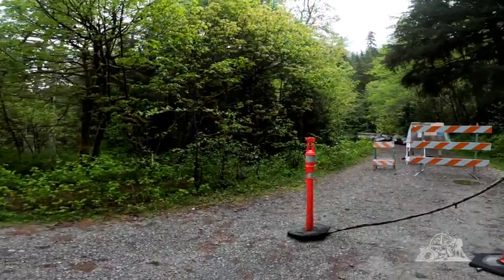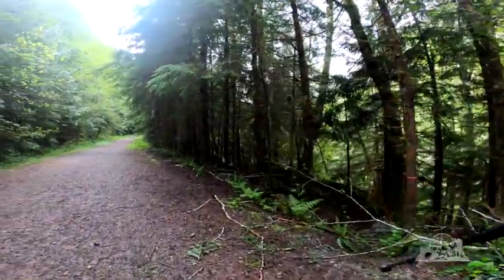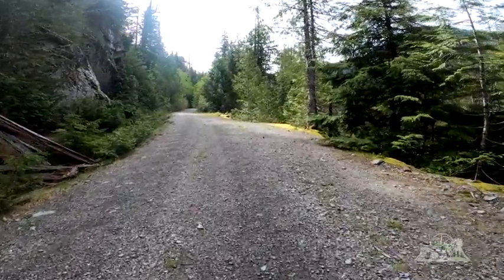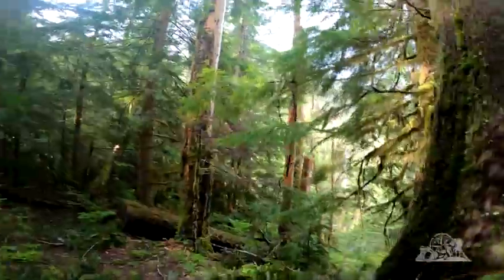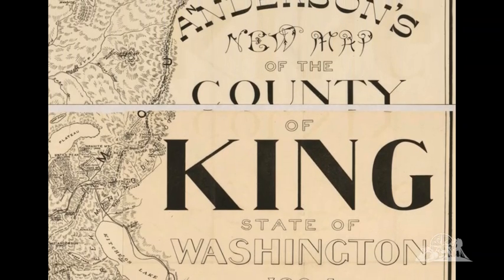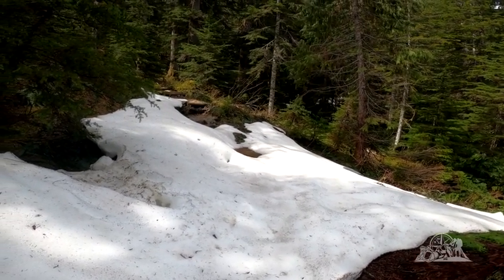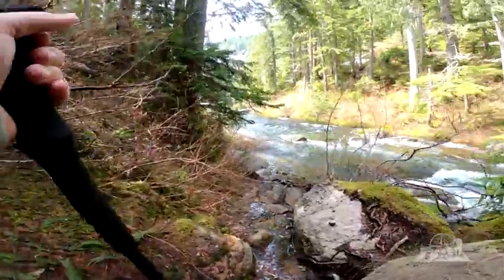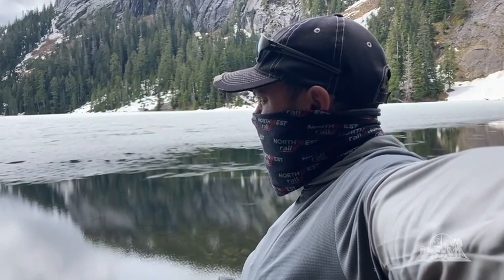Dorothy Lake (The Long Route w/Black Bear Sighting)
With a bridge on Miller River Road that washed out a few years ago, this 1.5mi hike is now closer to a 6mi hike. The weather held out for the day without a drop of rain. Seeing as its been the wettest May in 74 years, combined with a large snowpack, the rivers were high and fast! I did come across a black bear rummaging through the marsh, but it quickly took off once it knew I was there. The lake was still semi frozen, and more snow than I wanted to encounter to follow the trail down lake, but it was good to get back to Lake Dorothy again.

Salomon X Ultra 3 GTX (Waterproof Boots)
Cascade Mountain Tech Trekking Poles
Outdoor Research Gaiters
Outdoor Research Men's Echo Hoodie
Athletic Works Moisture Wicking Tee Shirt
prAna Men's Brion Pant
GoPro Hero 8
Nitecore NB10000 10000mAh Power Bank (150g)
40 inch Ultralight Tripod
Suptig Electric 360 Degree Tripod Head
PGYTECH SnapLock Tripod Plate
Panasonic LUMIX FZ80
Platypus Ultralight Hydration Bladder
Eagle Claw Pack-IT Telescopic Spincast Rod
Daiwa Ultralight Reel
Gear Aid Revivex Pro Cleaner
Gear Aid Wash-in Water Repellent
Gear Aid Water Repellent Spray